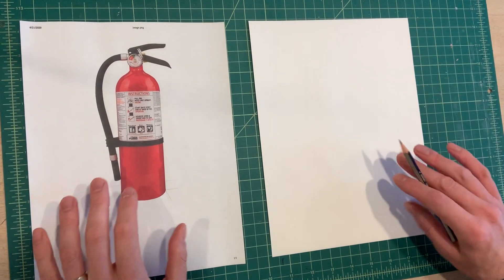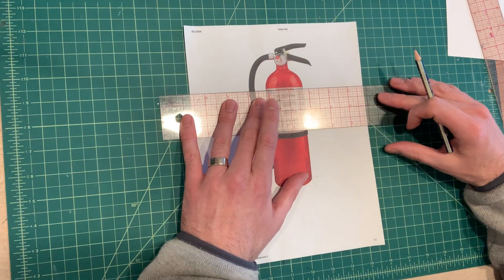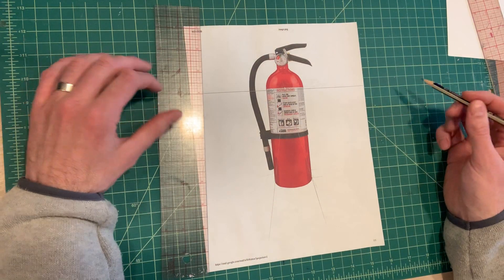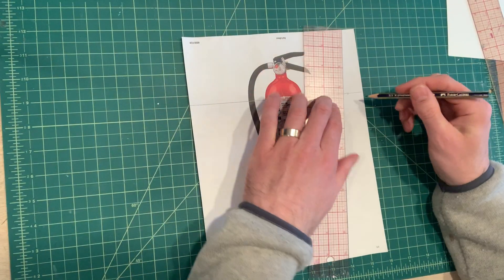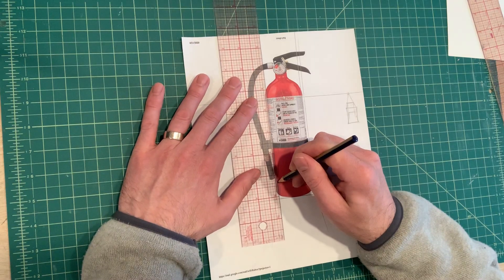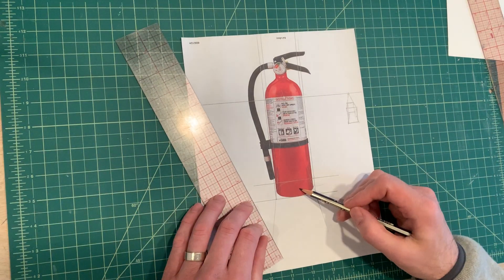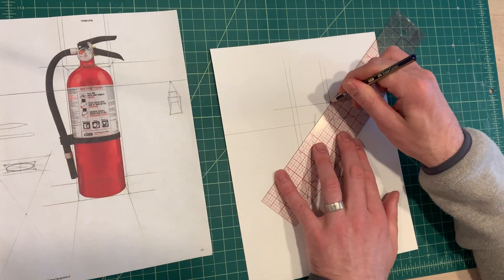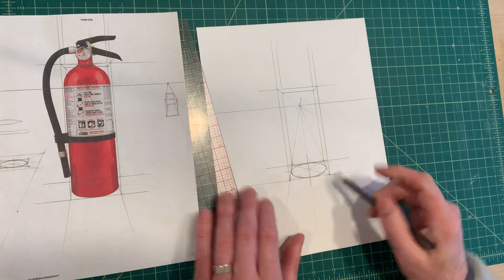How to draw a cylindrical form in one point perspective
Using one point perspective I will draw a fire extinguisher (ellipses included)